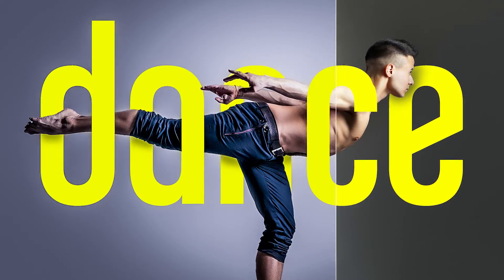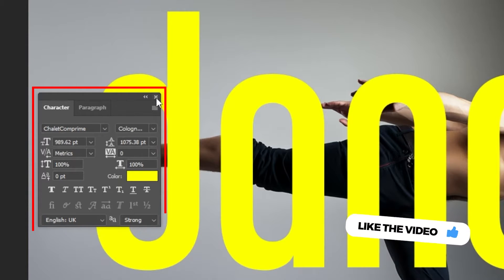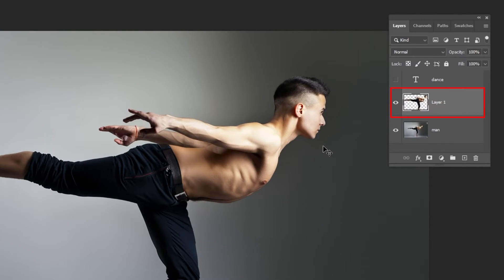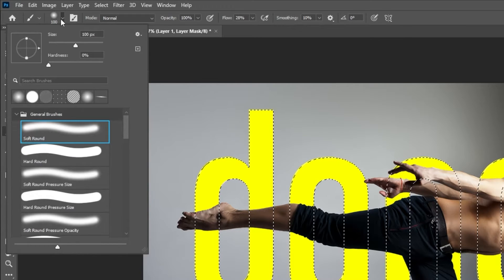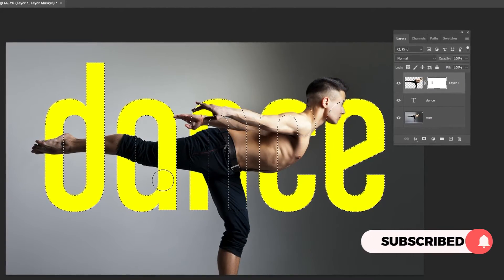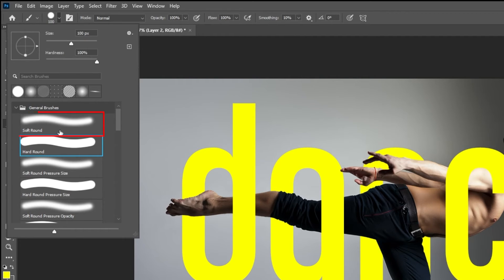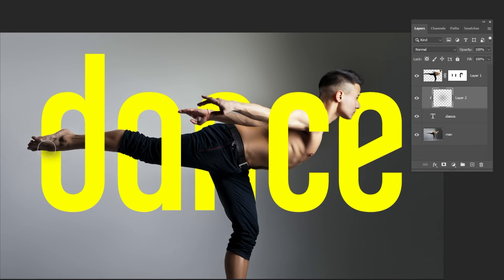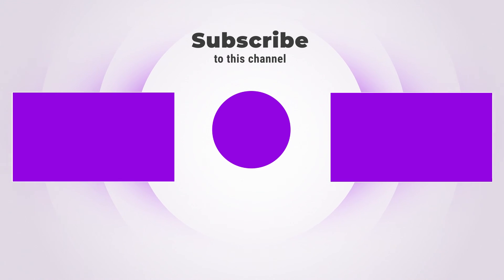How to Combine Text & Image in Photoshop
In this tutorial, i will show you How to Combine Text & Image in Photoshop